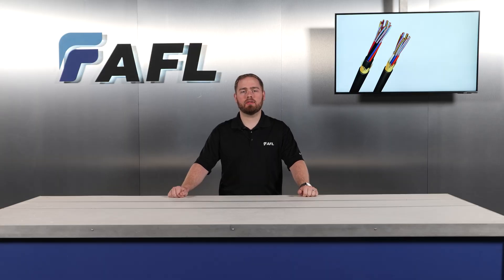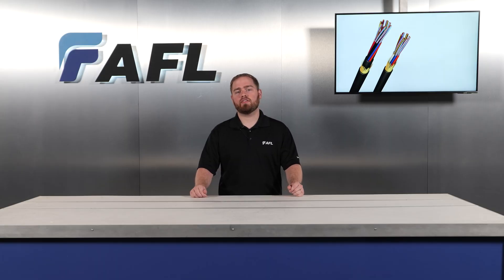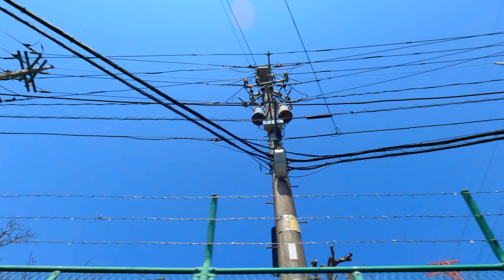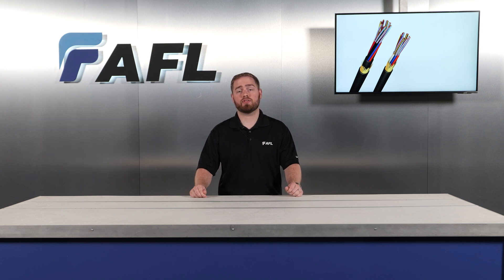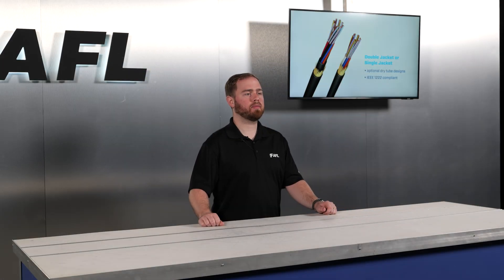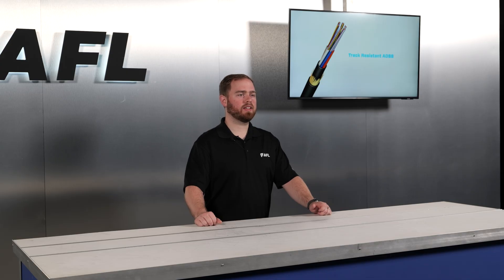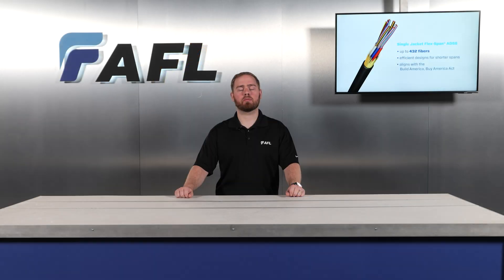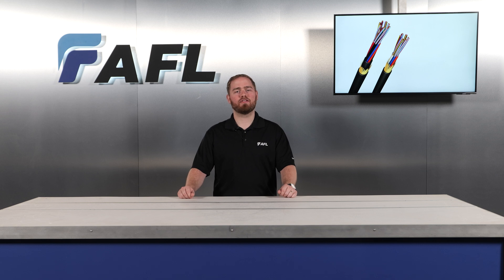AFL Classroom: Understanding ADSS Fiber Optic Cable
Learn everything you need to know about All-Dielectric Self-Supporting (ADSS) fiber optic cable in this AFL Classroom session. Applications Engineer Noah Taylor explains how ADSS supports modern Grid Mod, middle mile, and FTTx networks by leveraging existing power infrastructure. Discover the benefits of double and single jacket ADSS designs, their fiber capacities, and compliance with the IEEE 1222 standard.

📌 Key Topics Covered:
What is ADSS?
Comparison of ADSS vs. OPGW
Installation considerations for ADSS
Double vs. Single Jacket designs
How ADSS fits into Build America, Buy America initiatives

💡 AFL has been a pioneer in fiber optics for nearly 40 years! Watch now to see how ADSS can optimize your fiber deployment strategy.